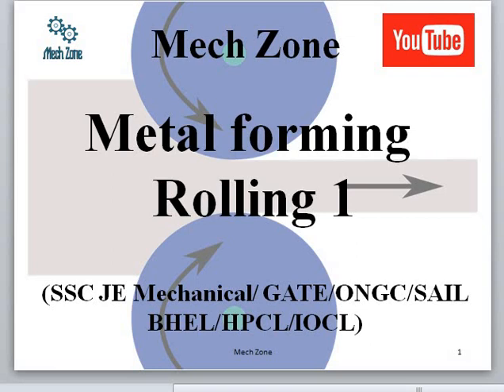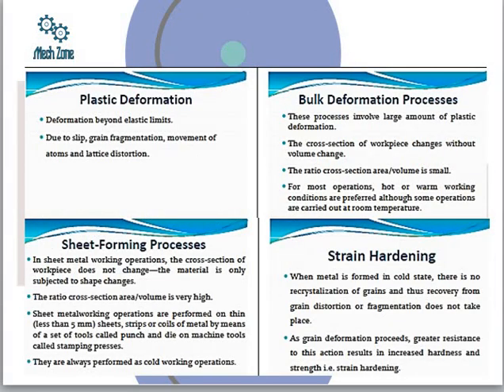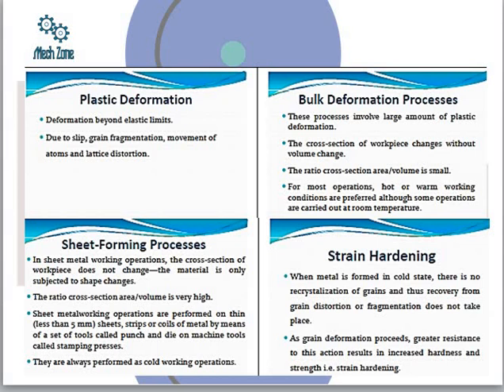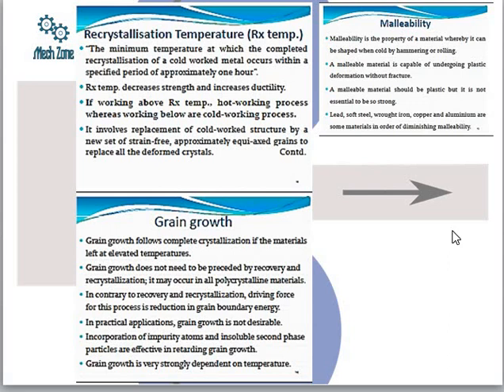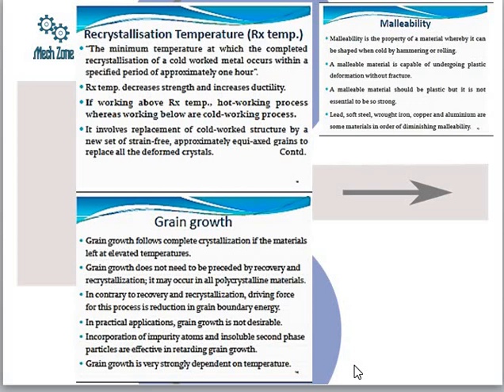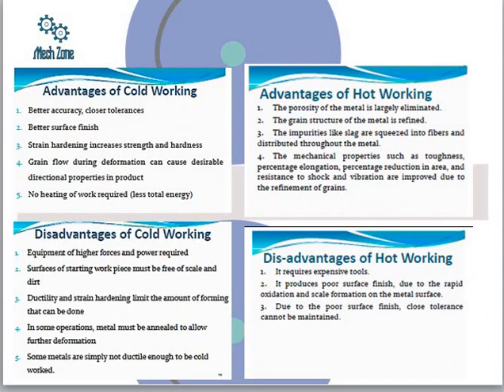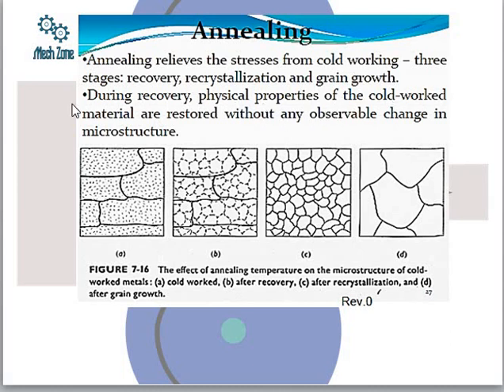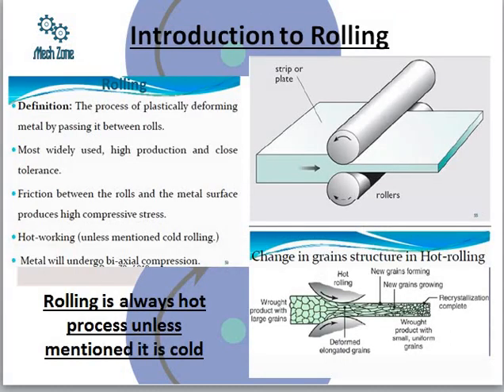Manufacturing Lecture 4: rolling, shear and compression, nip angle, neutral point and plane,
Analysis of rolling and forces involved, the angle of nip, friction, cold and hot working, ingot, bloom, billet, and slab, plastic, and bulk deformation, strain hardening, hot and cold rolling process.

Mech Zone